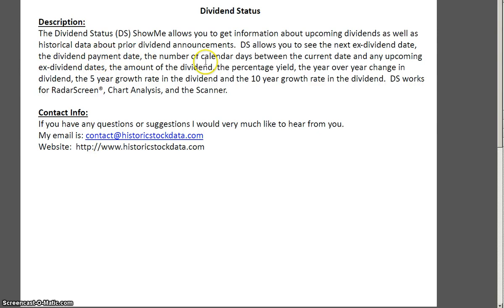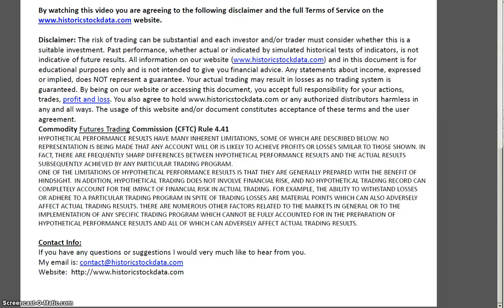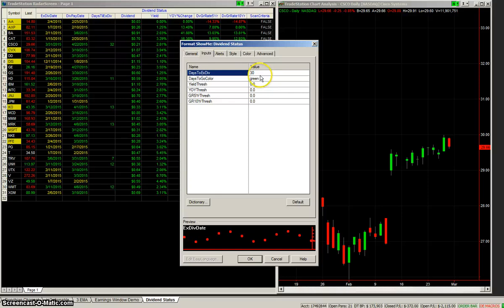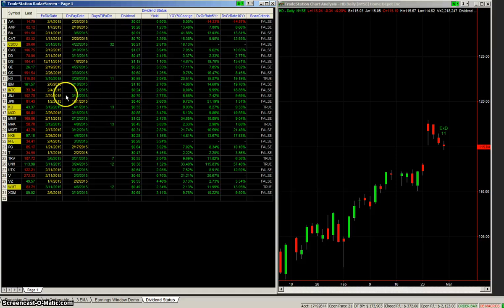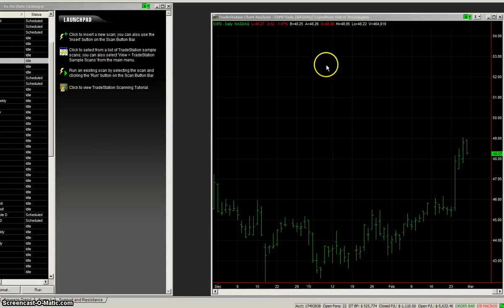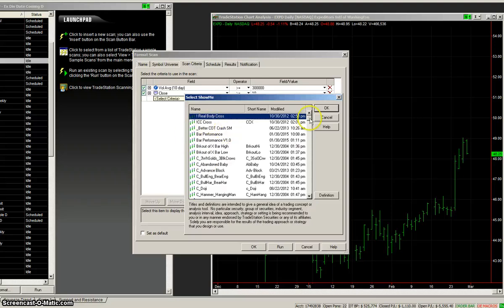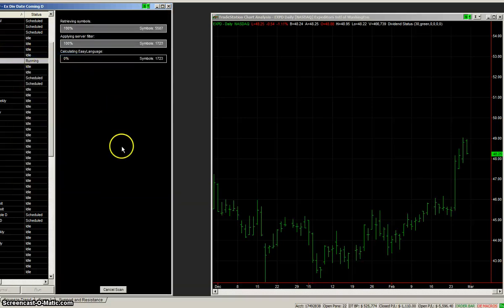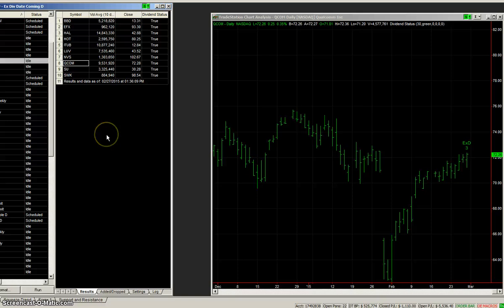Dividend Status for TradeStation®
The Dividend Status (DS) ShowMe allows you to get information about upcoming dividends as well as historical data about prior dividend announcements.  DS allows you to see the next ex-dividend date, the dividend payment date, the number of calendar days between the current date and any upcoming ex-dividend dates, the amount of the dividend, the percentage yield, the year over year change in dividend, the 5 year growth rate in the dividend and the 10 year growth rate in the dividend.  DS works for RadarScreen®, Chart Analysis, and the Scanner.